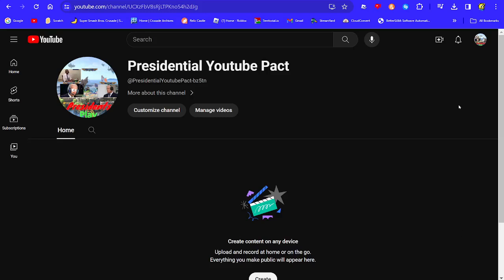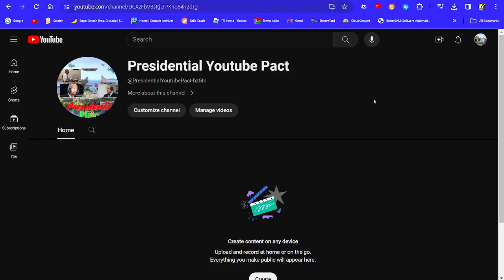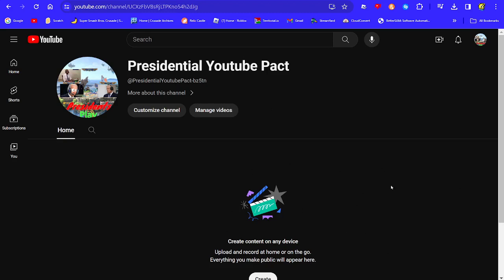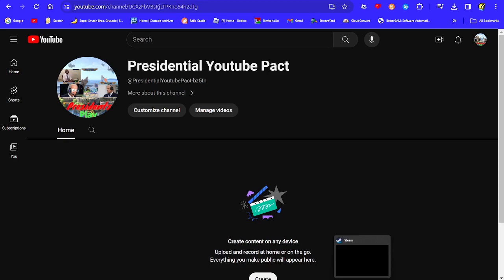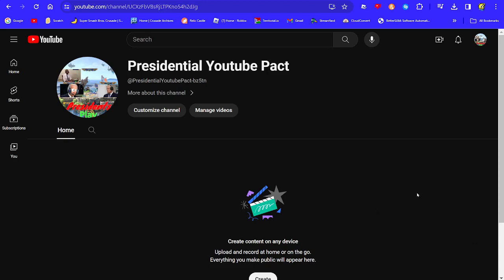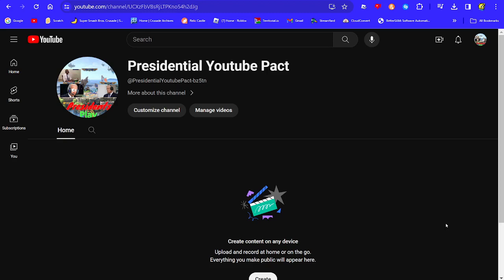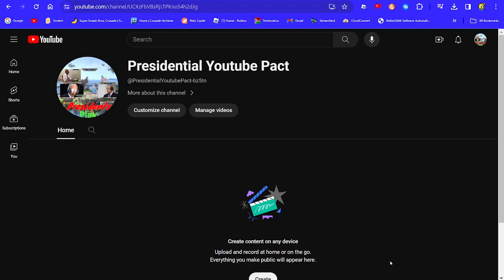Announcement for the presidents play fans